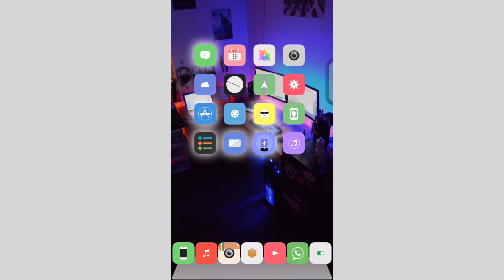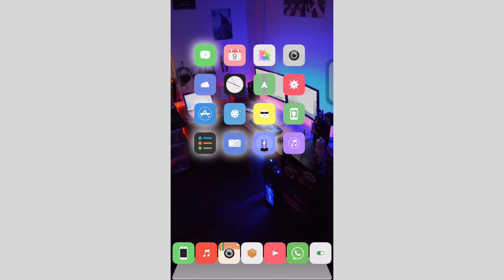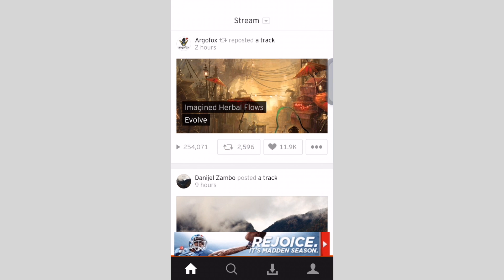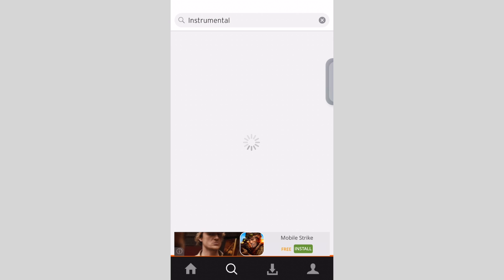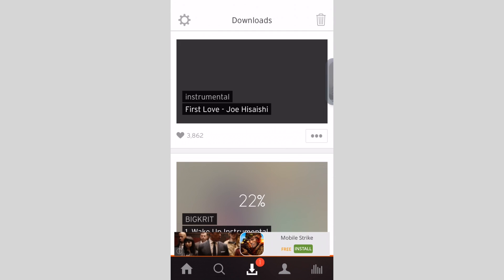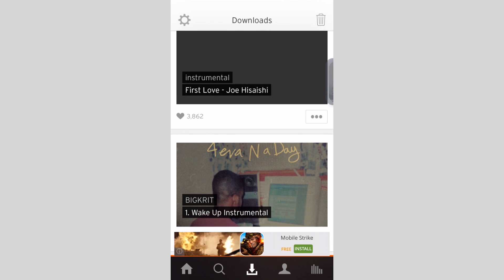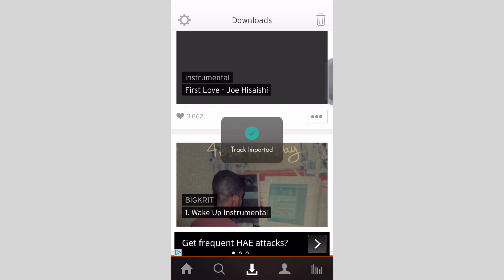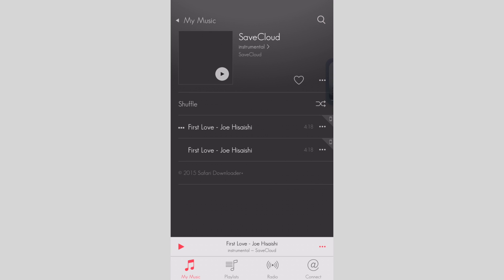How to download Soundcloud Music from soundcloud app (Jailbreak Require)SAVECLOUD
SAVE CLOUD allows you to save soundcloud music and import into your music application.